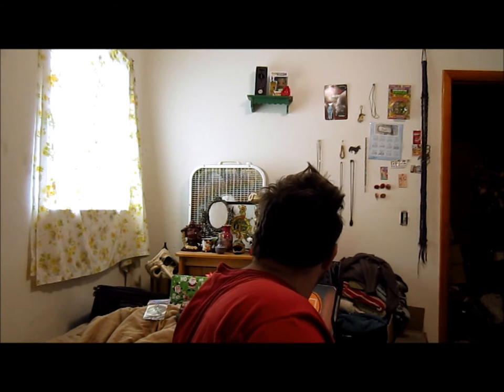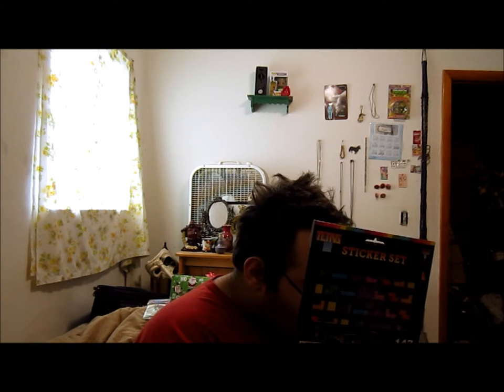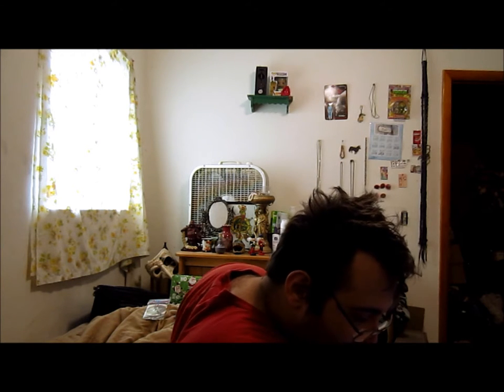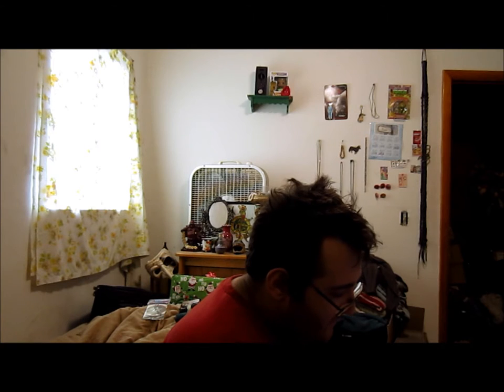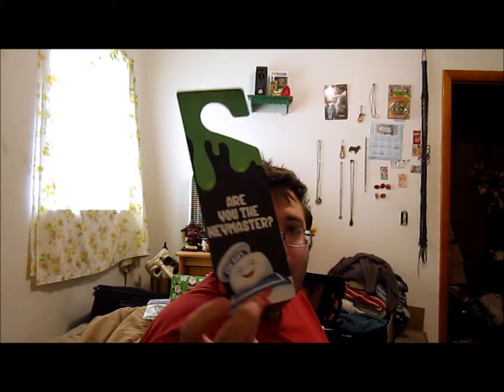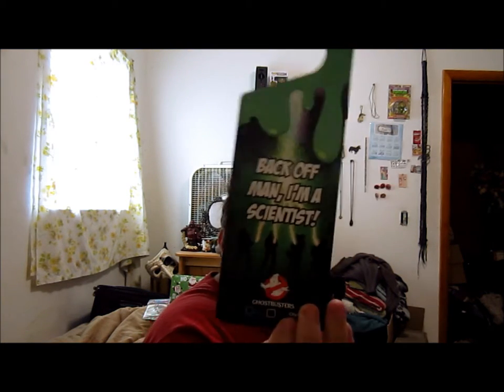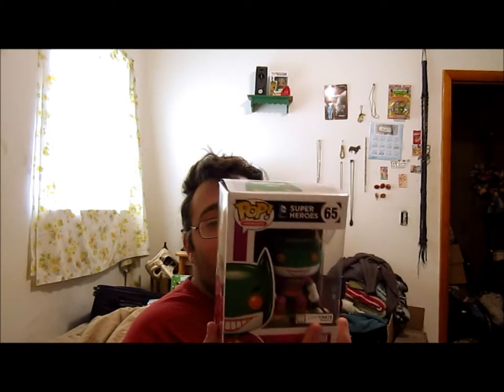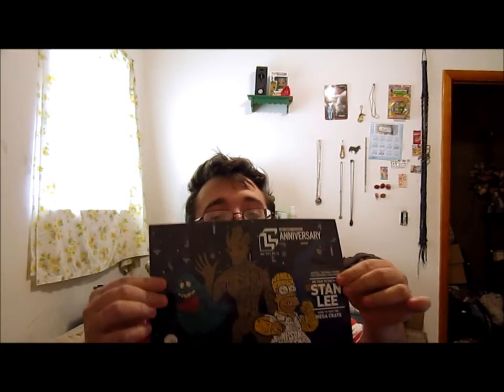( ͡ಠ ͜ʖಠ) ♥╣[-◉_◉-]╠♥ LootCrate Unboxing December 2014 and contest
i got 3 code for 10%off at dynomighty.com one for crunchyroll.com so tell me in comments which you want